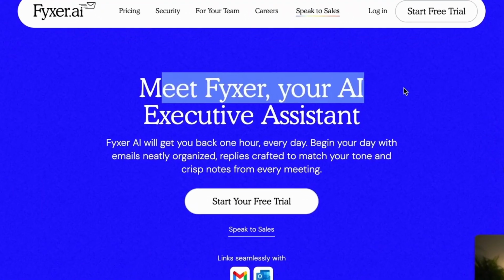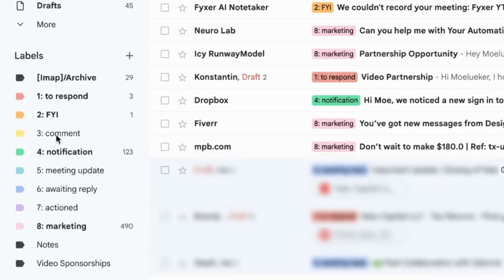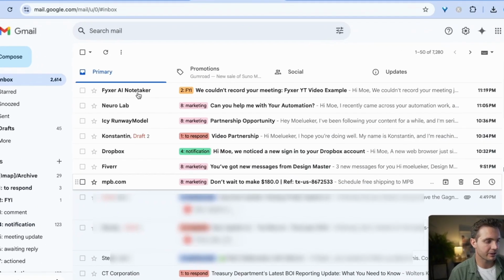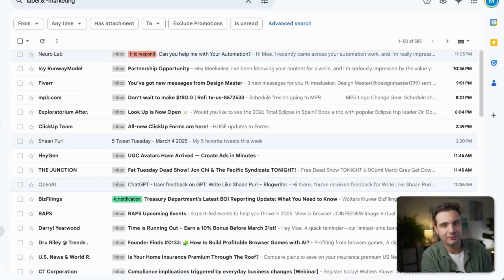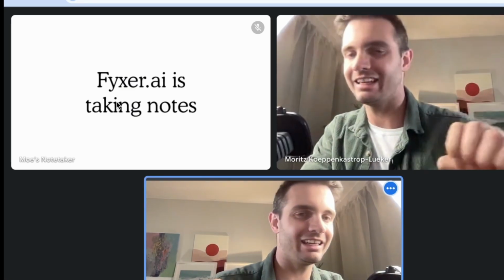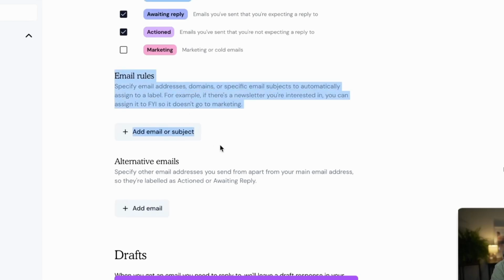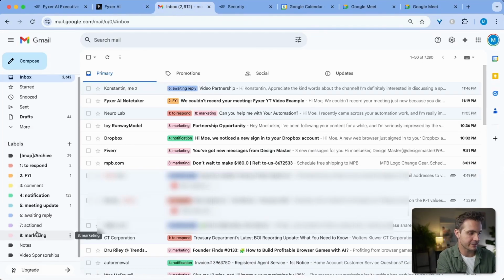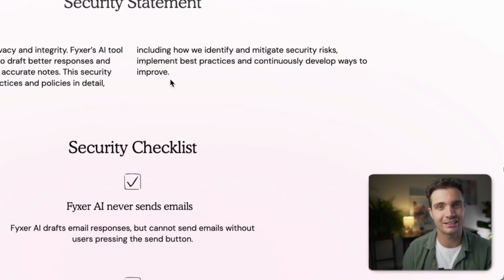How to Use Fyxer AI (My AI Personal Assistant)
Discover how to use Fyxer AI, the AI personal assistant that saves you hours every week by organizing your inbox, drafting email responses, and taking meeting notes automatically. This complete tutorial shows you everything from setup to advanced tips.

In this comprehensive tutorial, I'll show you exactly how Fyxer AI works to become your personal AI assistant for email management and meeting notes. Learn how this powerful tool helps achieve inbox zero while saving you an hour every day.

🔍 KEY TAKEAWAYS:
- How to properly set up Fyxer AI with Gmail
- The difference between Fyxer AI and other assistants like Gemini
- How the AI note-taking feature captures and summarizes your meetings
- Why Fyxer AI drafts better responses than built-in email tools
- Security considerations and how Fyxer protects your data

📈 TIPS FOR MAXIMIZING FYXER AI:
- Configure your preferred email categorization system
- Use custom settings to match your communication style
- Set up integrations with Zoom, Teams, and Google Meet
- Combine Fyxer with other workflow tools for complete automation
- Train the AI to understand your specific industry terminology

Whether you're looking to achieve inbox zero, automate meeting notes, or simply save time on email management, this tutorial covers everything you need to know about maximizing Fyxer AI as your personal assistant.

Don't miss future videos about AI tools that actually work!